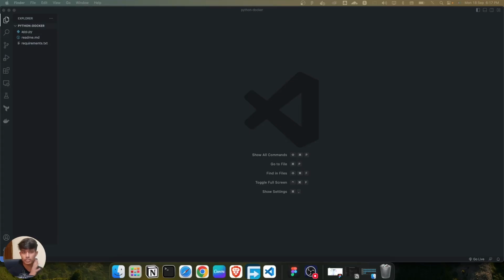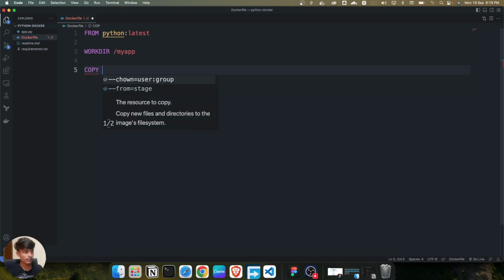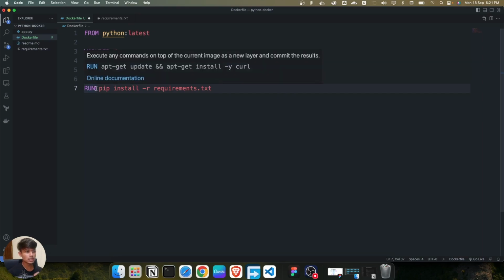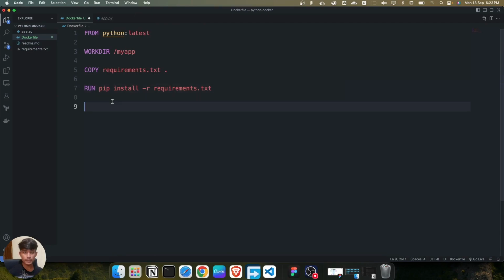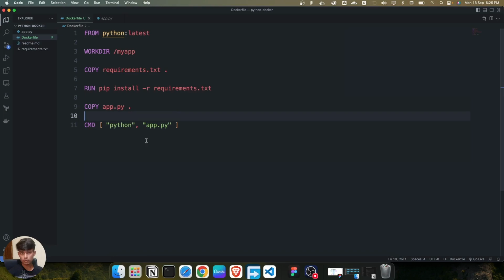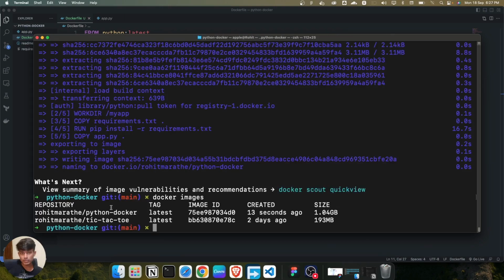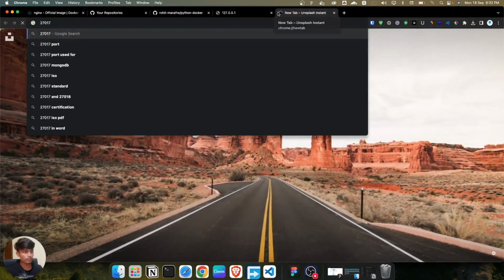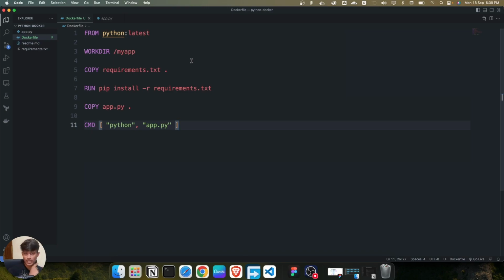How to create Dockerfile for python app - docker for beginner's series ( lecture 21)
Welcome to our DevOps Burst Channel In this tutorial, we'll guide you through the process of creating a Dockerfile for Python applications. Whether you're new to Docker or looking to containerize your Python projects for easier deployment and scalability, this tutorial provides step-by-step instructions to help you get started. Learn how to configure your Dockerfile to build and run Python applications within Docker containers. Follow along and streamline your development and deployment workflows with Docker!

Don't miss out!